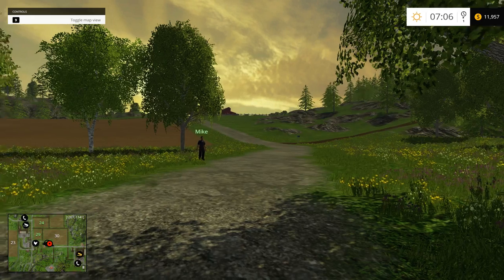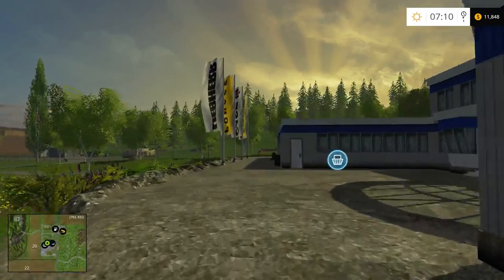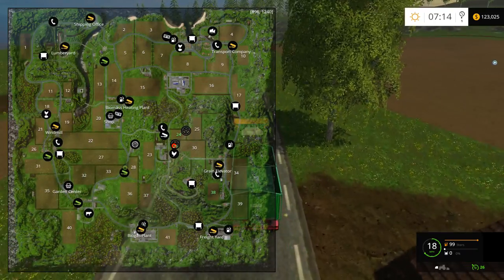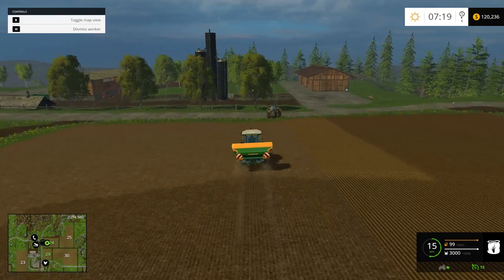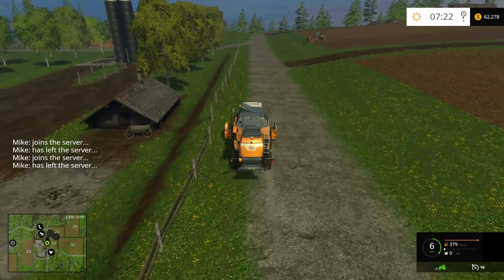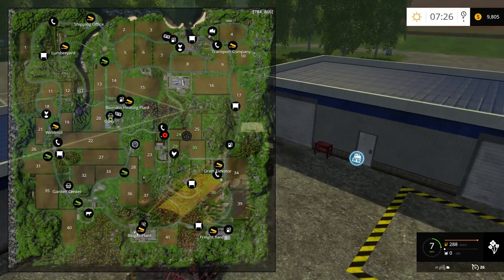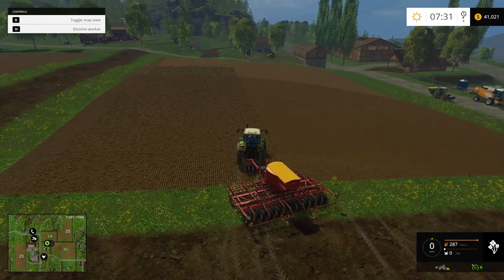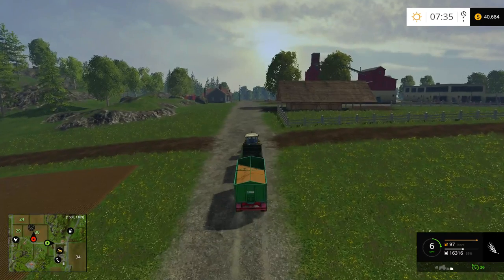Farming Simulator 15 PC Bjornholm Episode 1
Mike and Jon from PumaPlow.com start a new let's play on the Bjornholm map in Farming Simulator 15 on the PC.